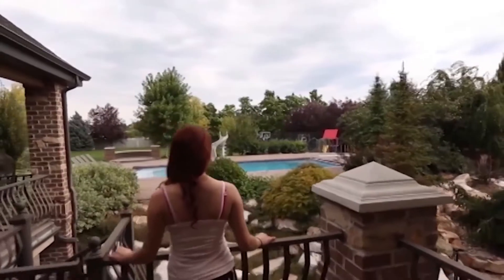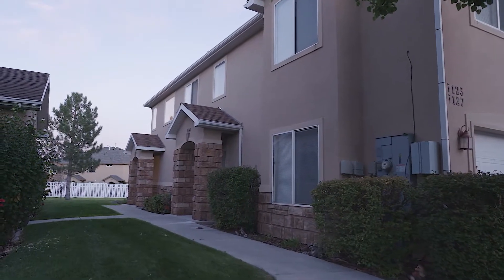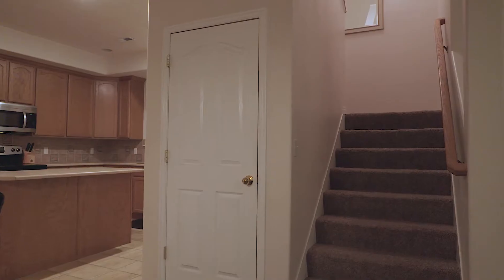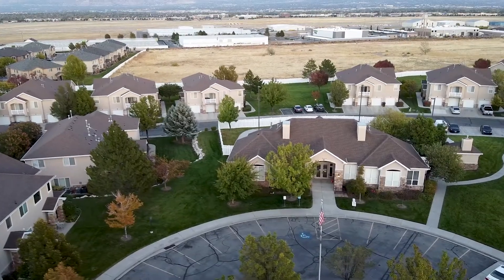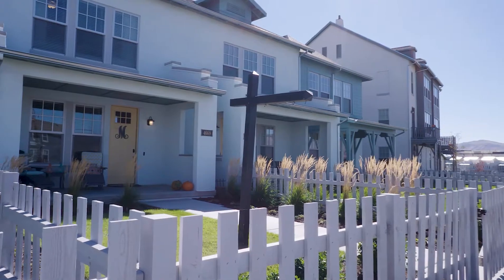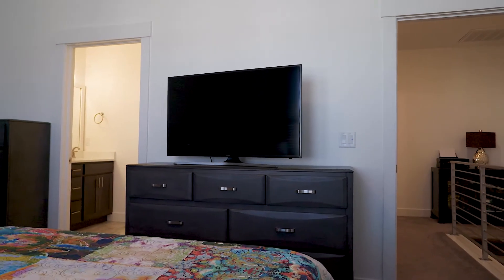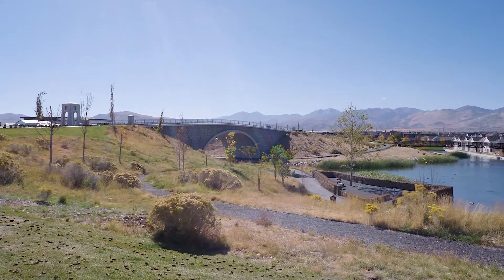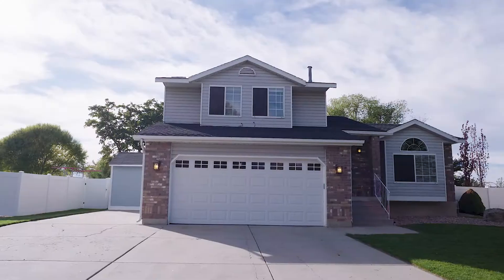Real Estate Essentials Episode 292